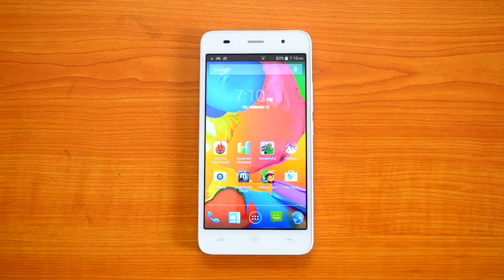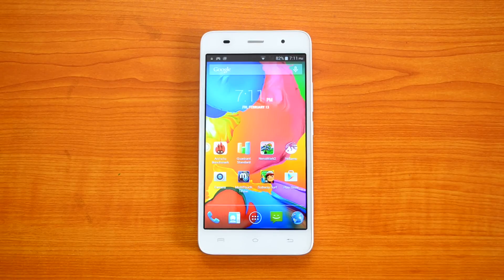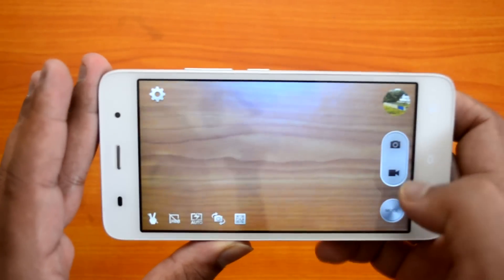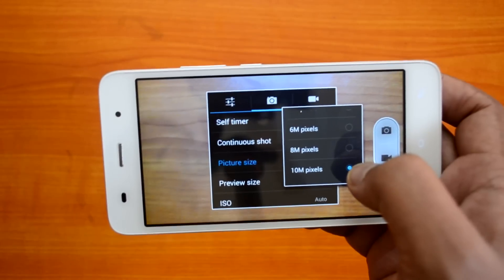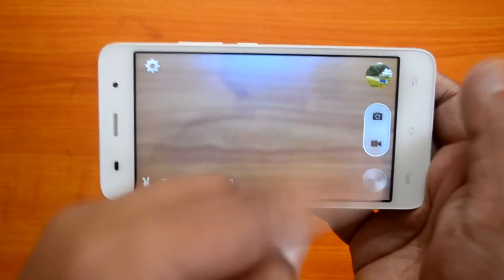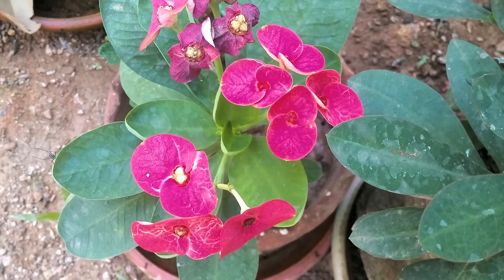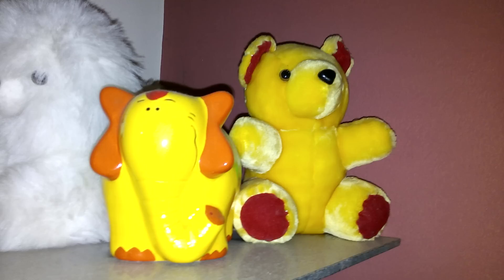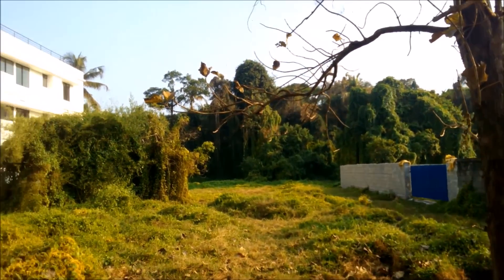Lava Iris X8 Camera Review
Lava Iris X8 comes with a 8MP rear camera with dual LED flash and a front facing 3MP camera. Here is the detailed review of the camera on the device